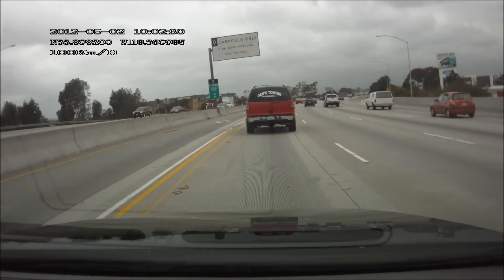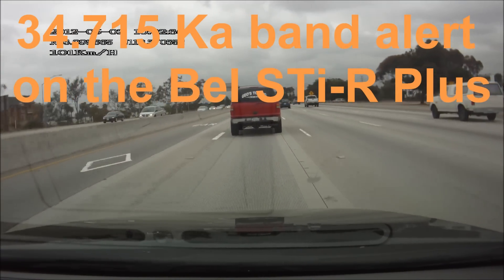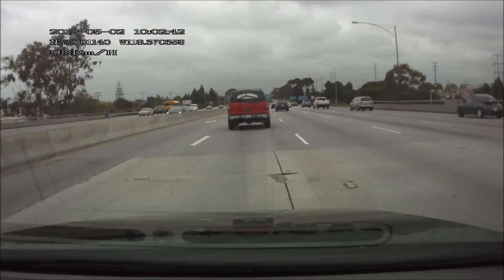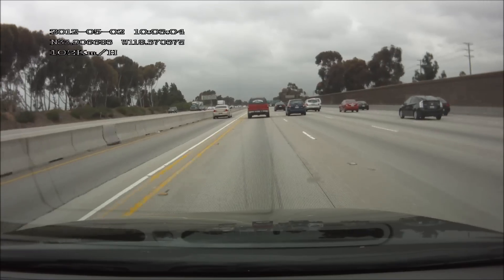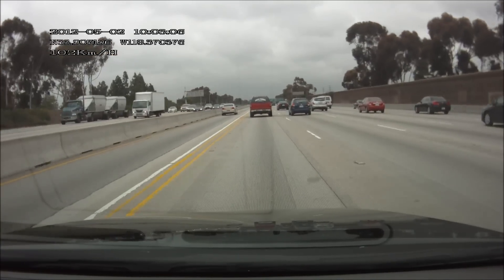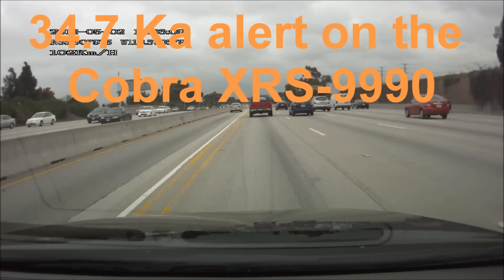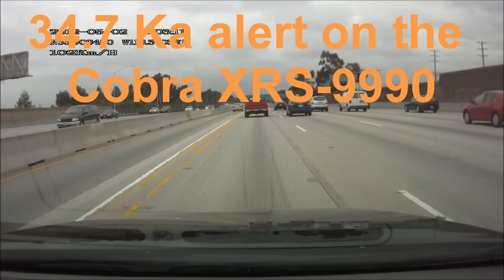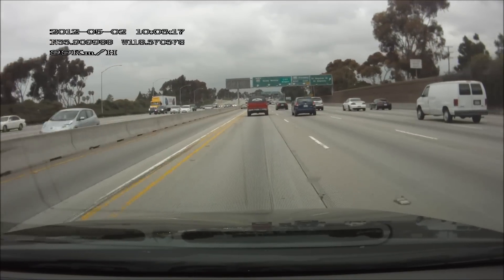Bel STi-R Plus Cobra XRS-9990 vs Stationary Stalker Radar